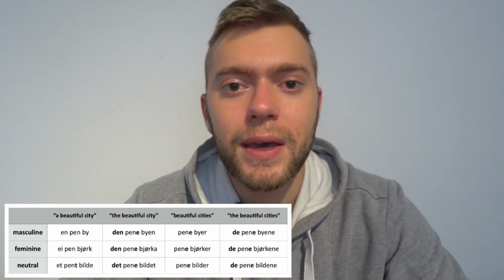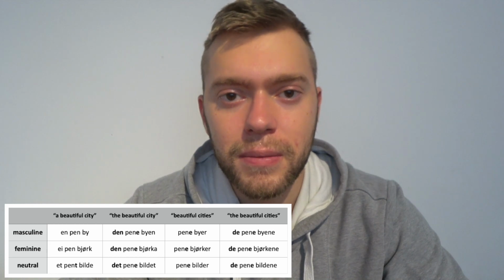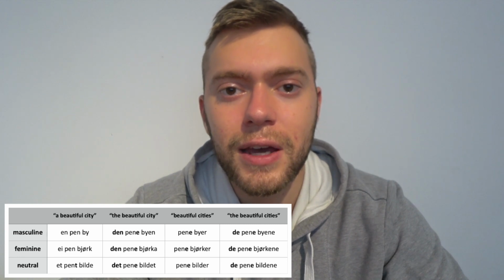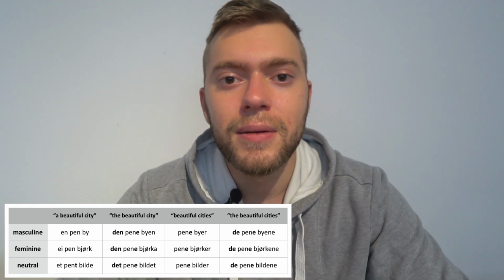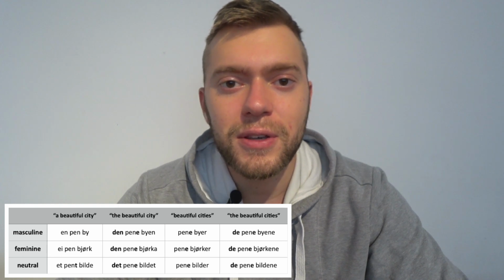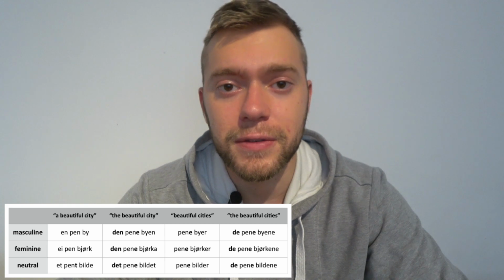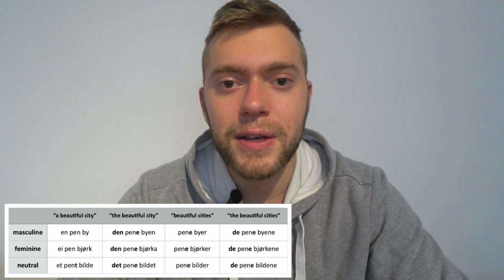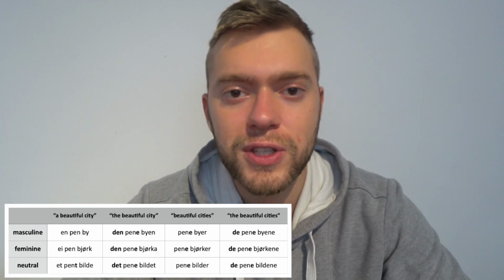Norwegian - Lesson 4 - Adjectives, 4 Forms of Adjectives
For €18 ($20) lessons please direct message me in Instagram

Adjectives in Norwegian
4 Forms of Adjectives